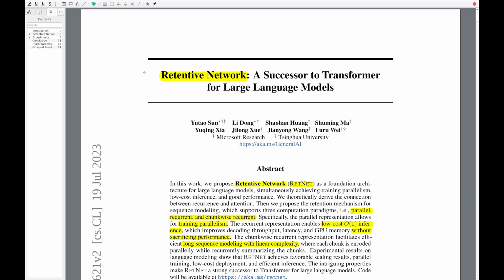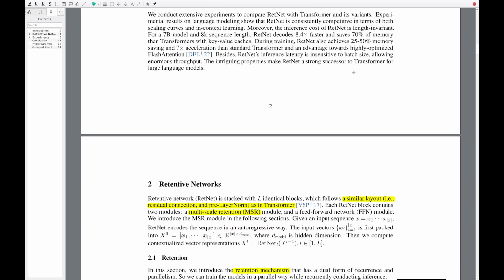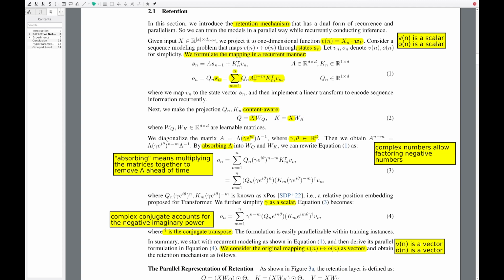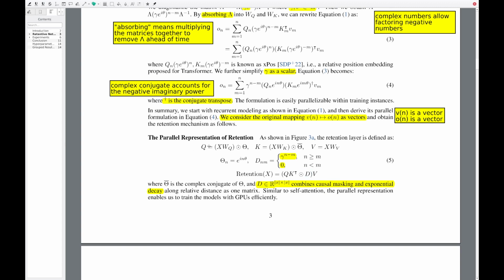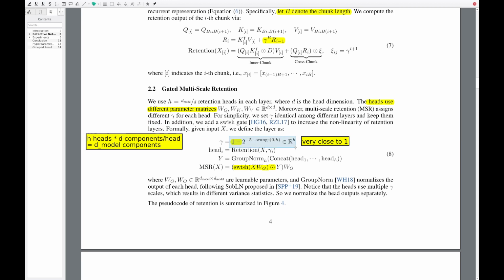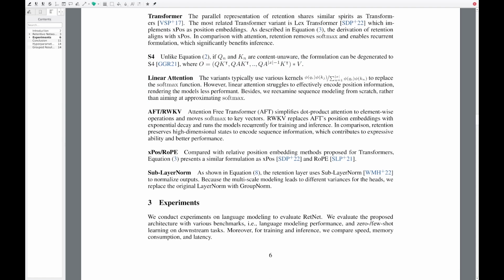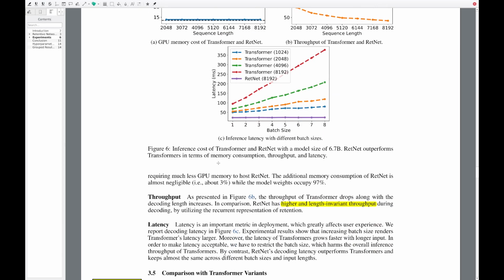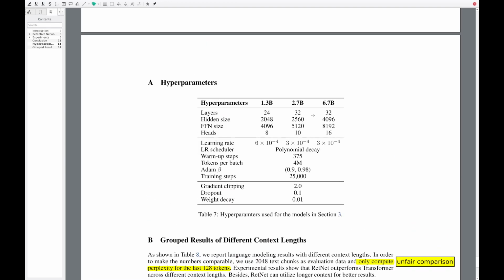Retentive Network (RetNet) - Paper Explanation and Summary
In this video, I read through and explain a new machine learning paper from Microsoft: "Retentive Network: A Successor to Transformer for Large Language Models".